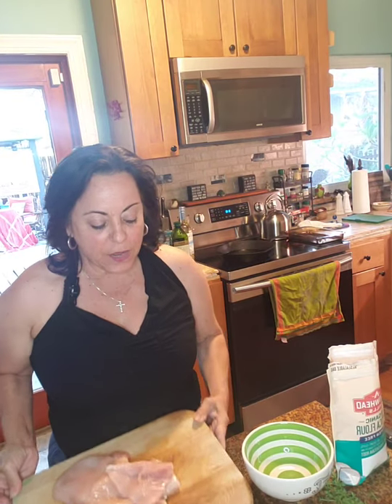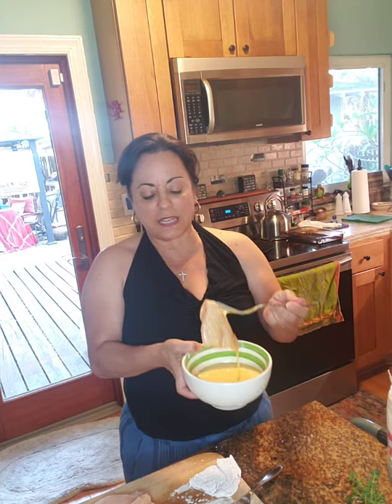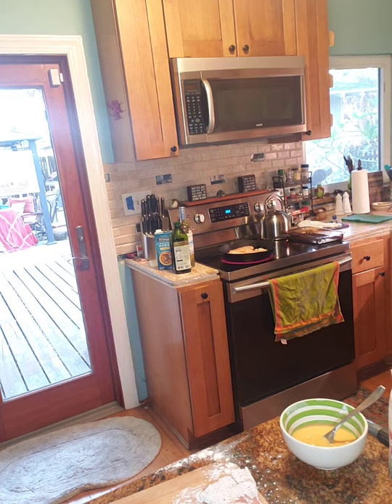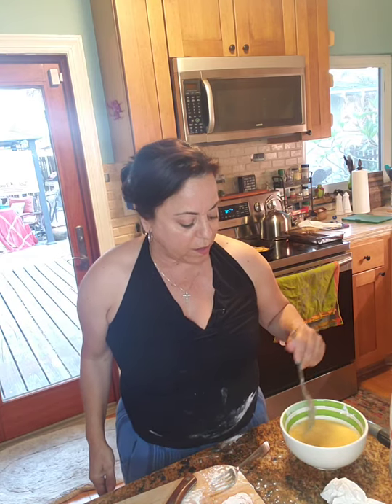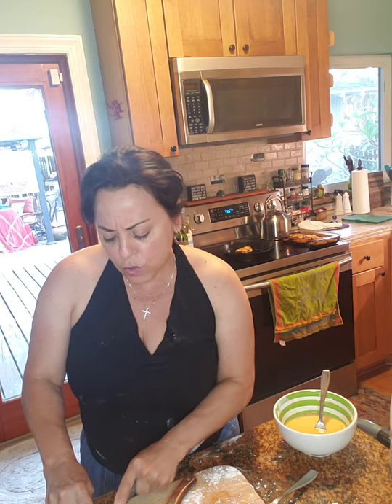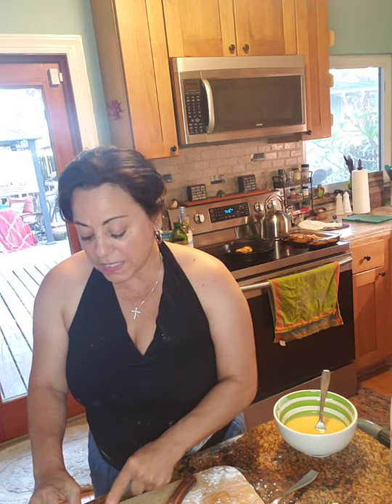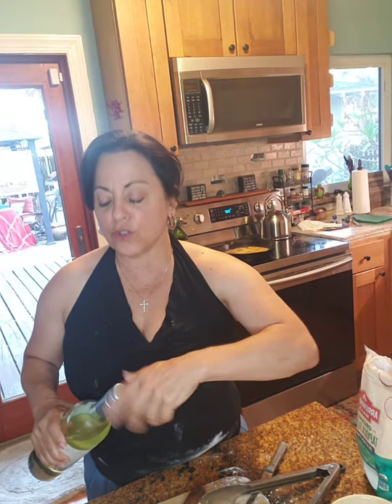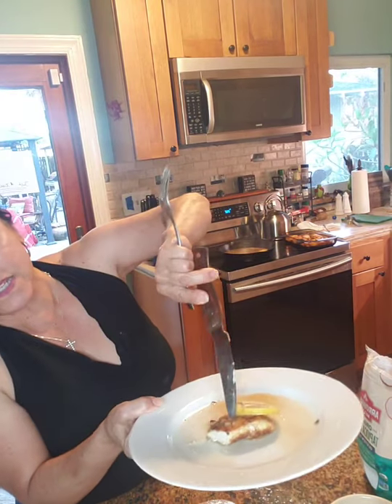Gluten Free Chicken Francaise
A delicious lemon white wine sauce over GF fried egg battered chicken